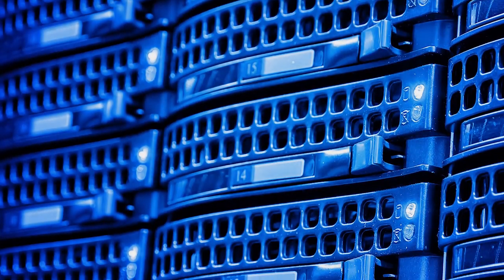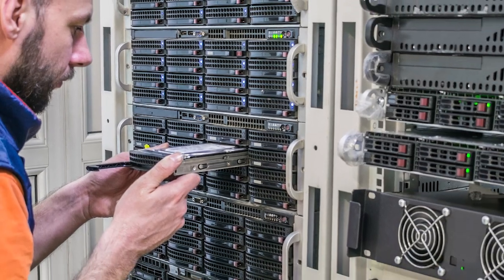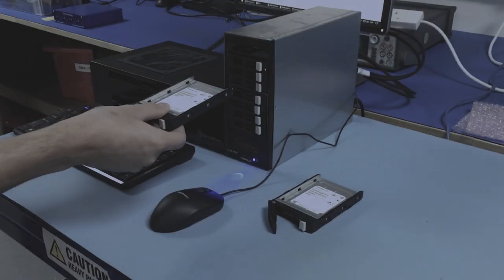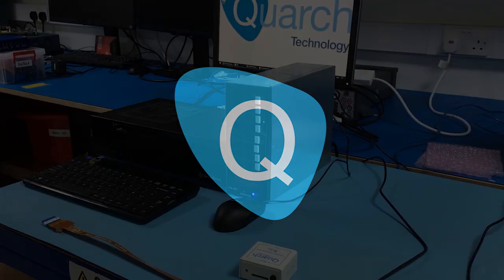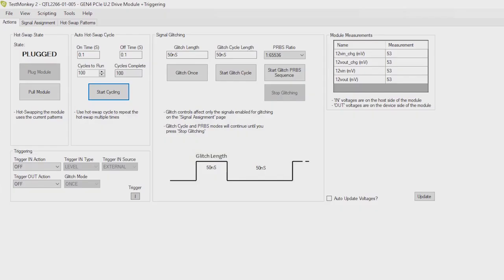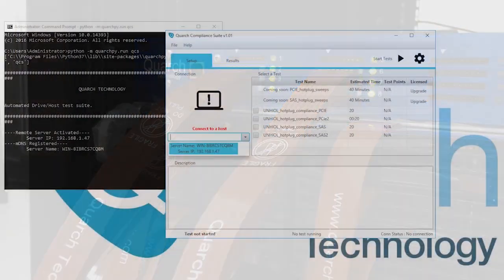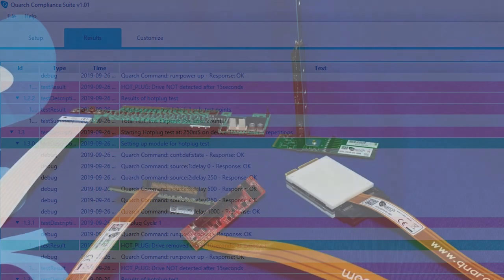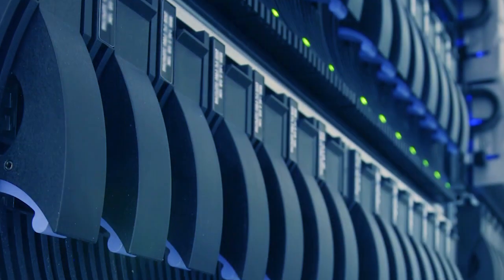Introduction to Hot-swap and fault injection testing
Manual hot-swap and physical layer fault injection testing has always been a nightmare, with no guarantee of repeatable scenarios and a limited range of test scenarios. Quarch Technology has the solution.

If you work with data storage or networks, you'll need to be able to test every possible failure scenario before the system is used. Quarch tools can make this simple.